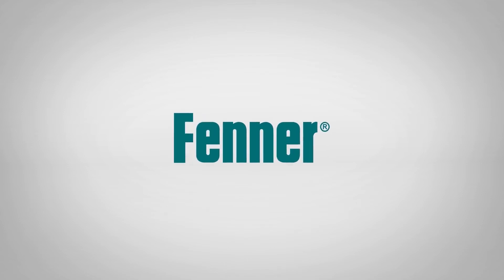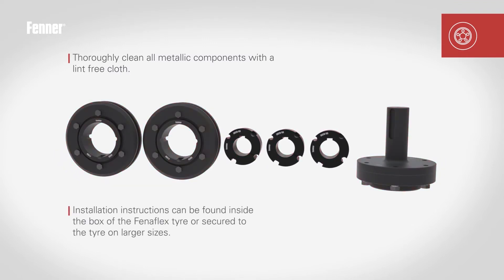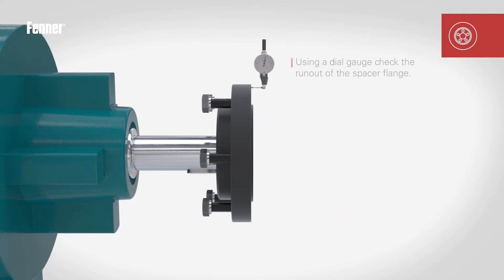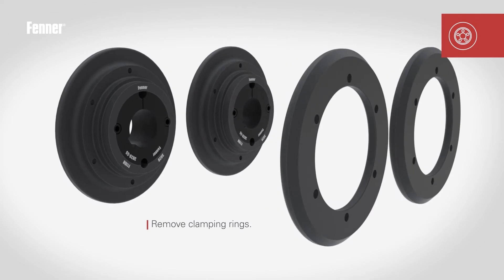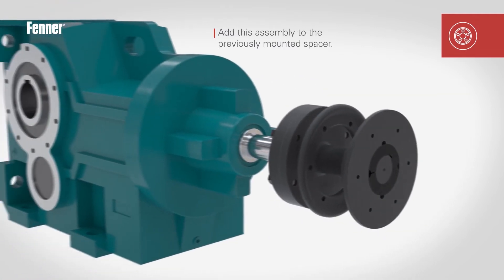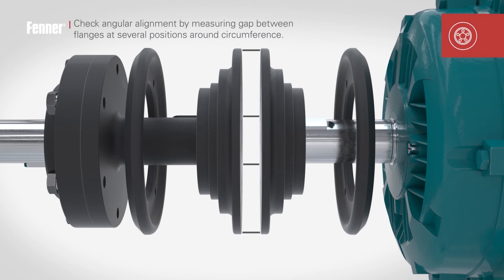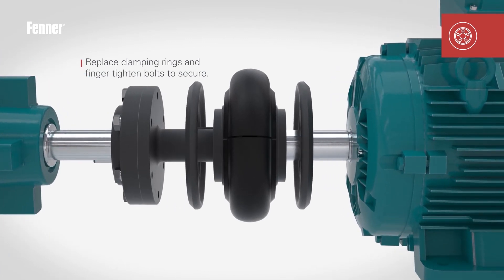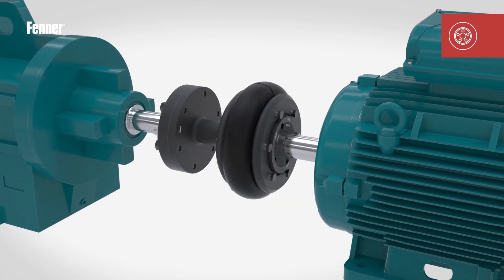Fenner Fenaflex Spacer Coupling Installation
Complete instructional video showing how to install a Fenaflex tyre coupling with spacer and taper lock bush mounting